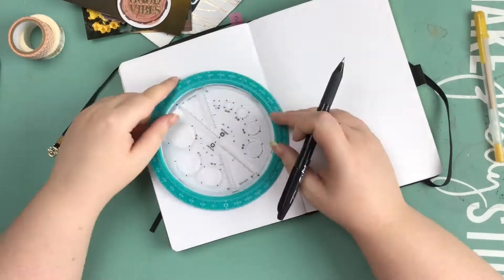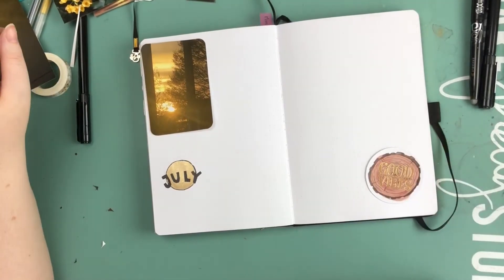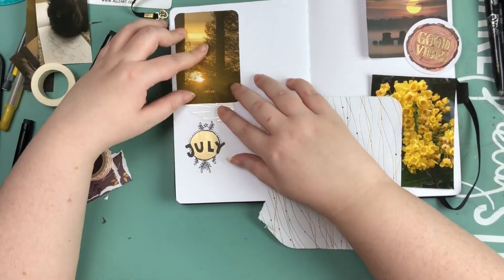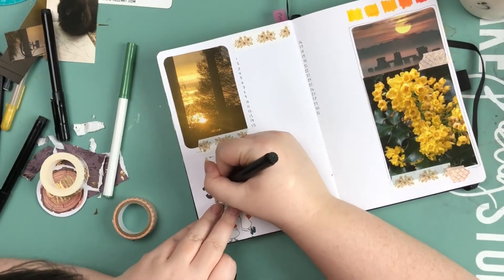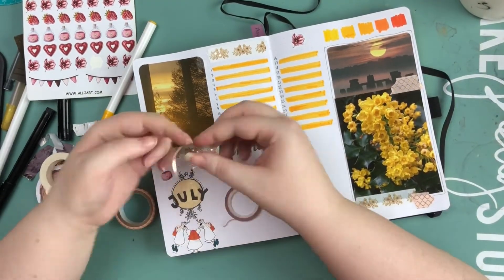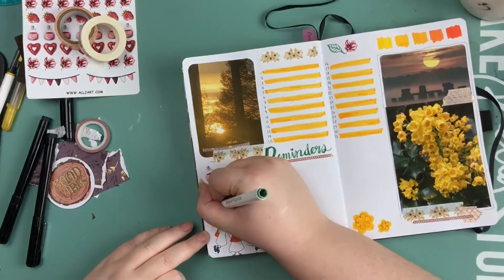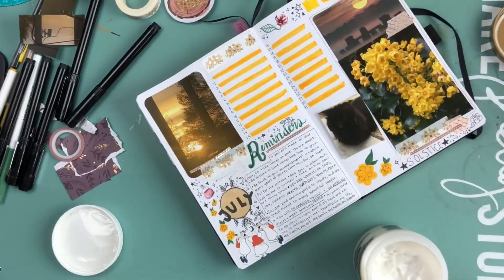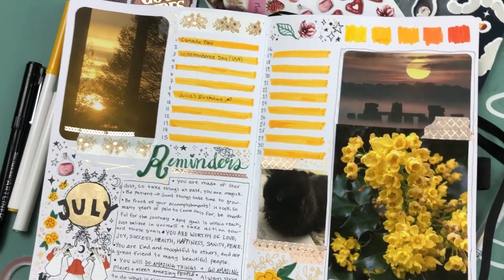PLAN WITH ME | July 2020 Bullet Journal Setup using Gold Gelly Roll & Crayola Super Tips!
Hello lovely people! Today I'm bringing you something new to the channel - A plan with me for July in my bullet journal! This is my first time making a monthly spread, and it was challenging, I learned a lot, and it was so much fun! Let me know if you enjoy these journaling videos, and want more in the future :)